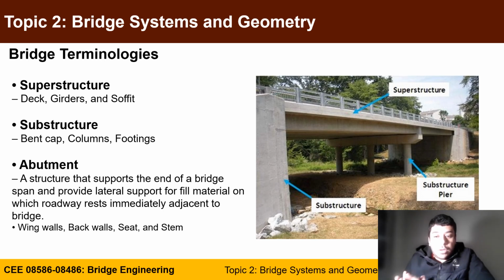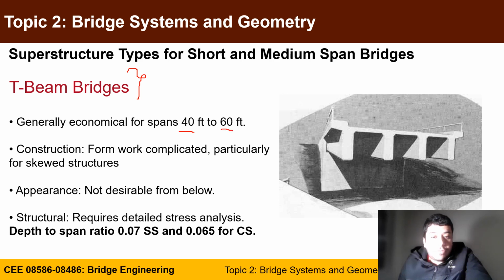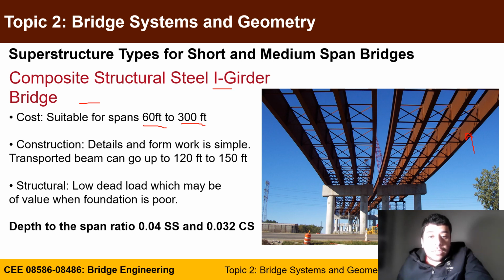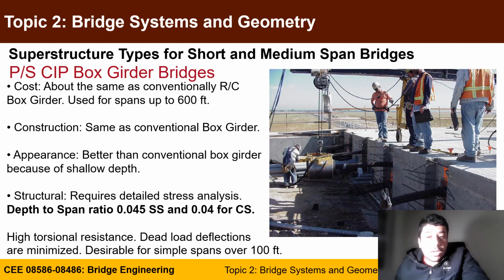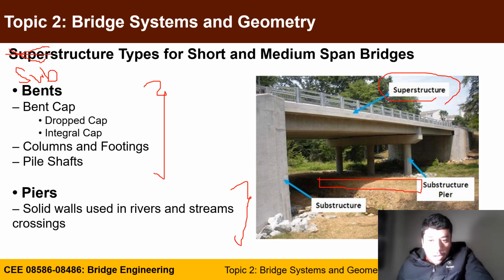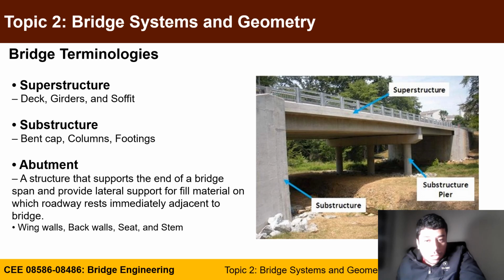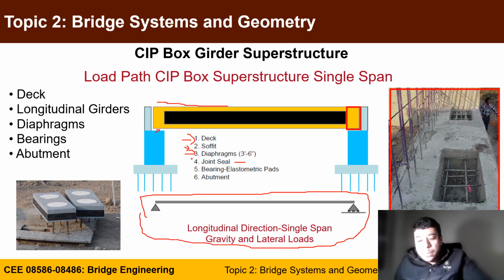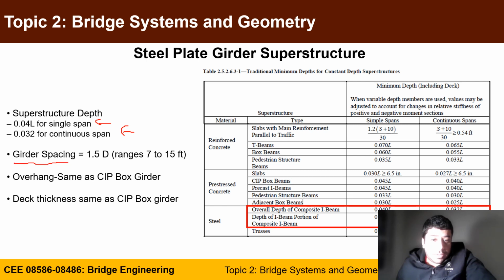Topic 2-1 Bridge System and Geometry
Topic 2: Bridge System and Geometry
This topic cover bridge systems for both short span and mid span bridges for both concrete and steel bridges. The topic will also cover bridge layout and superstructure layout for steel built-up girders and prestressed girders. Interaction between bridge structure and roadways and land topology will also be discussed. In this topic, bridge system and geometry in software will be presented.